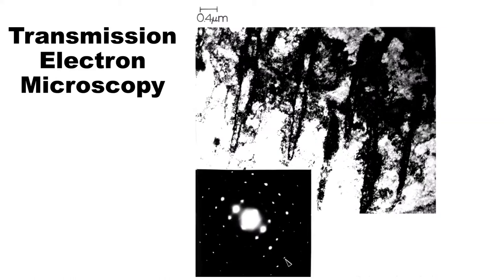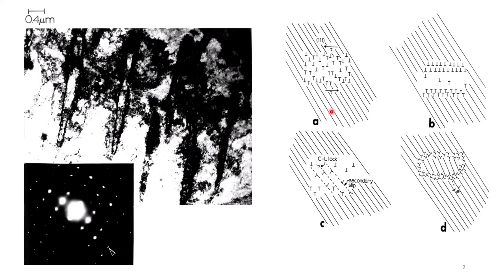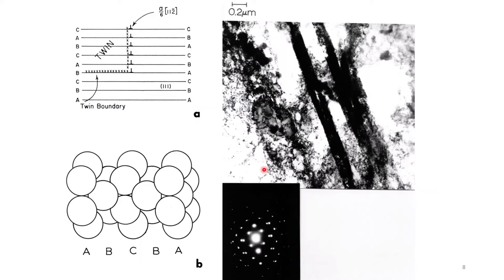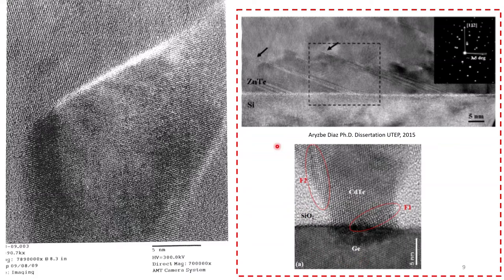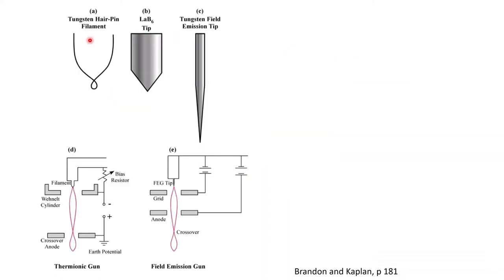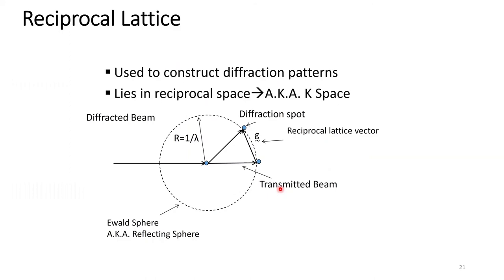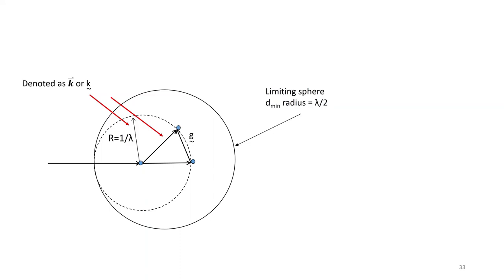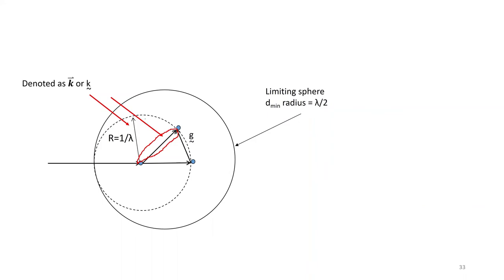MME 3413 TEM #1